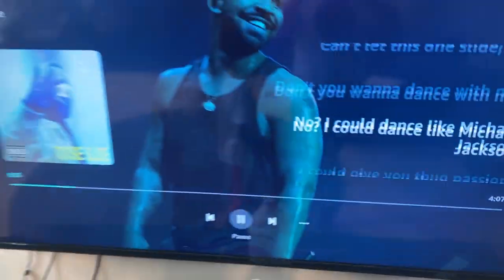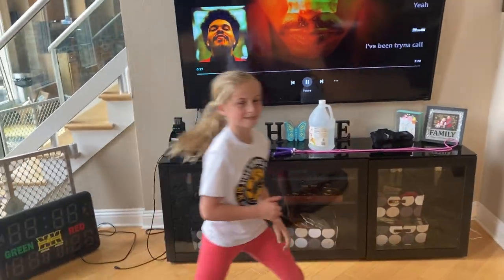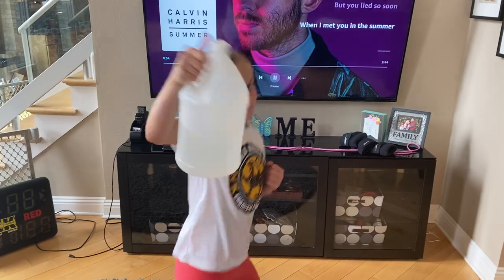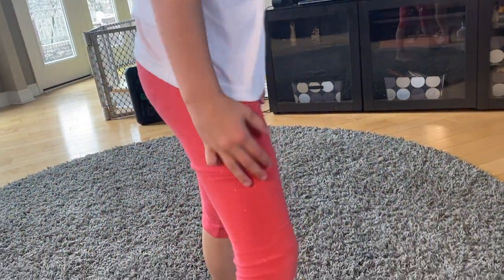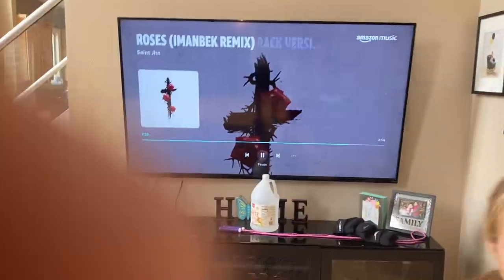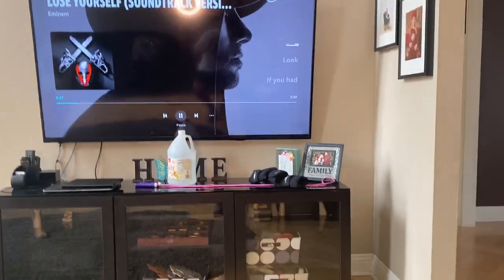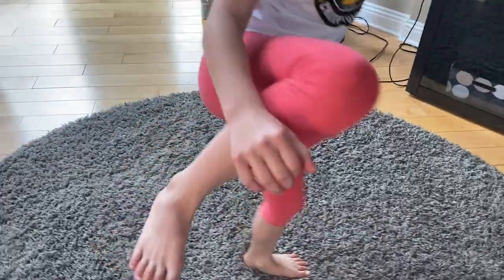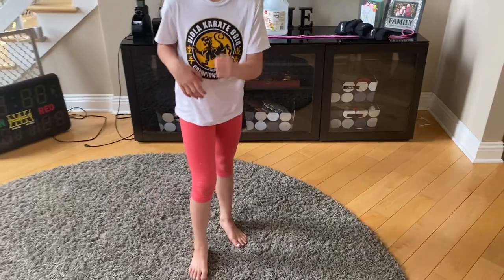Cardio Corona Soundtrack 2